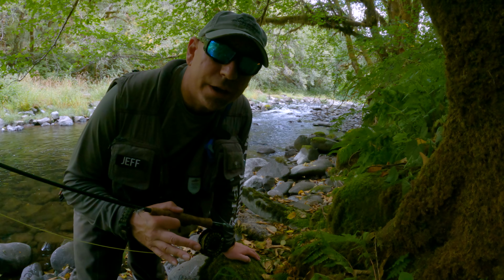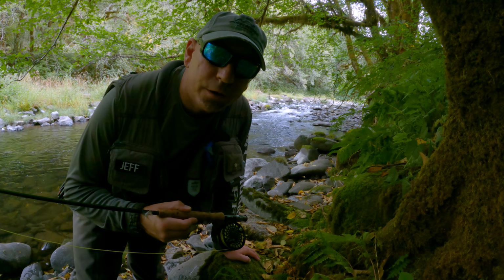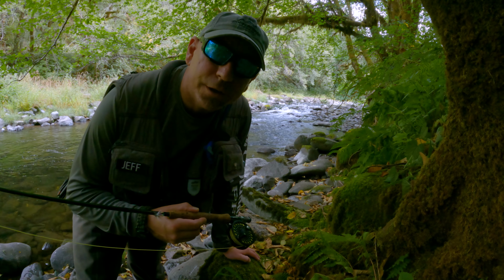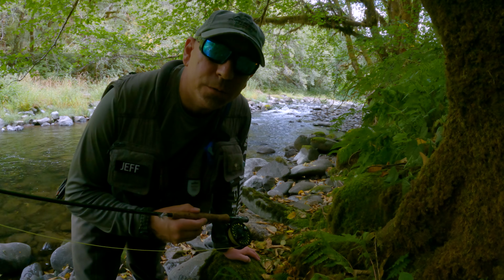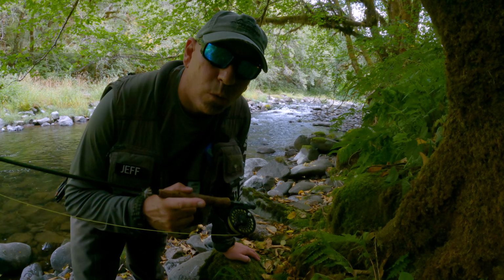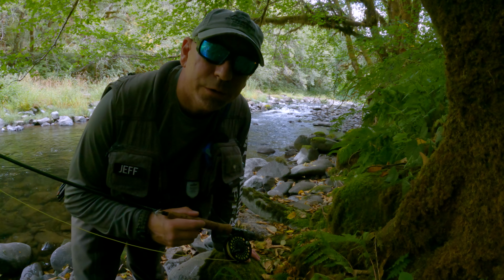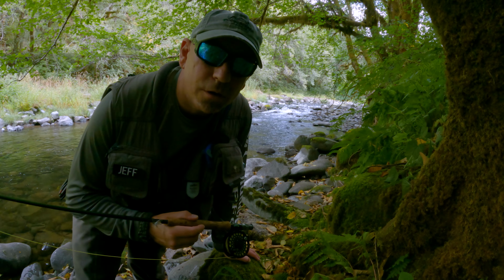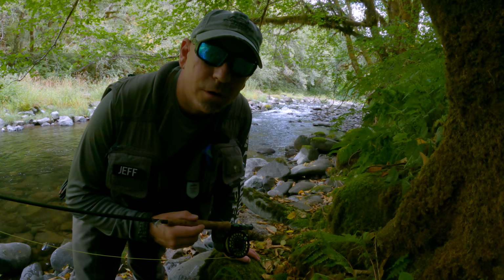Fly Fishing For Sea Run Cutthroat Trout! These Fish Are FUN!!!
CHASING Sea-Run Cutthroat Trout With Dry Flies! (Oregon).

Join me on a recent day of fly-fishing a fun coastal river in Oregon (undisclosed river to help protect it)! This is some of my favorite fly-fishing to enjoy. Especially as we head into fall conditions and the summer crowds thin out!

Intro 00:00
Early Action 1:34
Second Half Of The Day 3:58
"Catch of the Day" 6:52

Filmed on September 9th, 2021.

My go-to dry flies all day were chubby chernobyls, rubber legged stimulators, and tan caddis flies.

Both "Catch & Release" & "Leave No Trace" were observed at all times.
I highly encourage the same.

* Location: Undisclosed coastal river in Oregon
* Cameras:
   1) GoPro Hero 9
   2) DJI Air 2S
   1) Freak Out by Zorro
   2) Always Been A Dreamer by Staffan Carlen

I'm working on some new material from my recent adventures...Including backpacking, fishing, hiking, kayaking, camping, trail running, geocaching, and more!